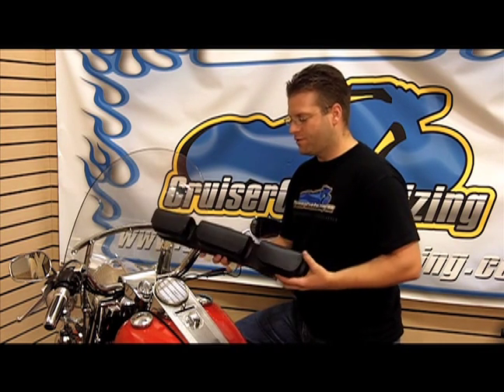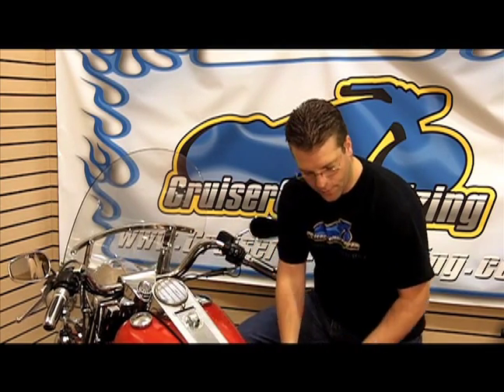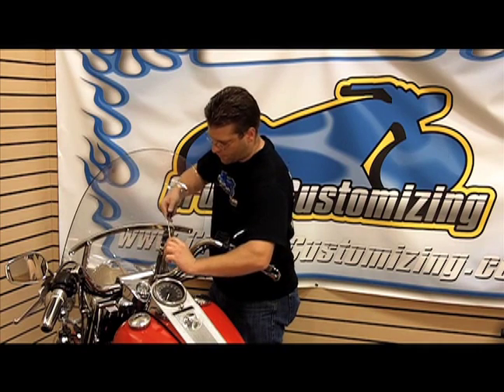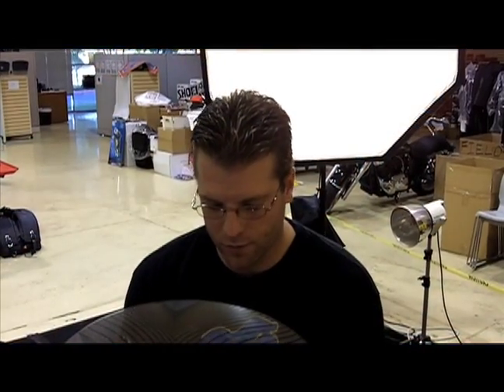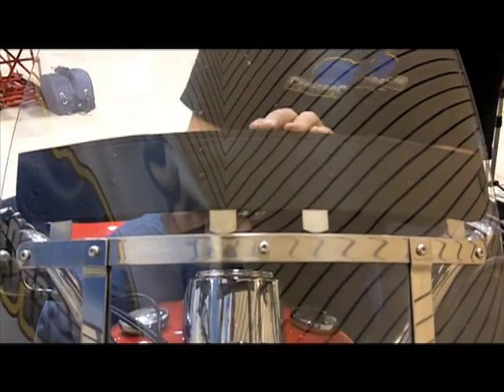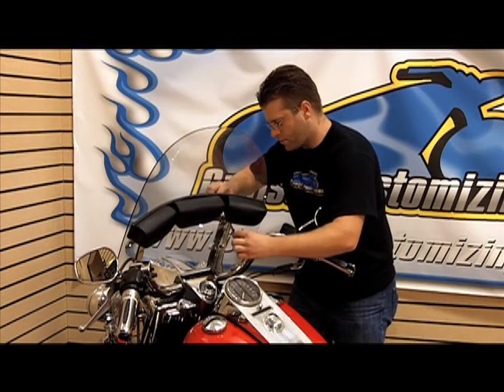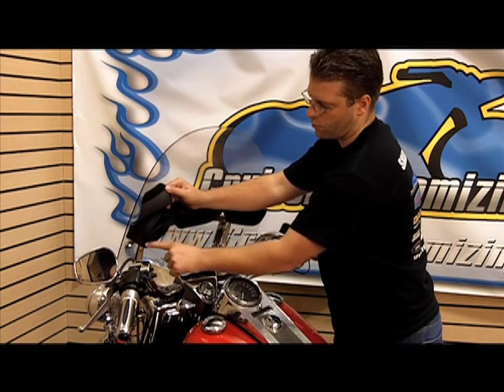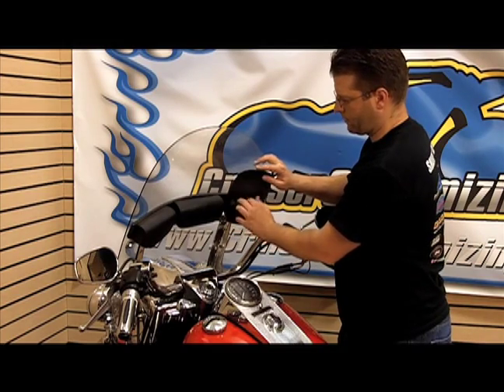Auburn Leather Company Razorback Three Pocket Windshield Bag Install Video Cruiser Customizing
Kyle Bradshaw of shows the installation of the Auburn Leather Company Razorback Three Pocket Windshield Bag.

- The RAZORBACK is a multi OEM compatible, three pocket, windshield bag.
- This is a highly functional addition to your already mounted, or soon to be Fats, Switchblade, or Road King windshield, will add valuable storage.
- Mounts conveniently behind your OEM windshield and is perfectly finished to fit.
- Features easy open Velcro closures on all three pockets allowing the rider easy access to necessary items such as registration, phone, PDA, or IPOD.
- The sturdy RAZORBACK is constructed of polyurethane material that is UV/Fade resistant as well as waterproof.
- Every detail has been painstakingly refined from the four point pocket rivets to the heavy duty stitching used in every seam.
- Proudly Crafted and Made in the U.S.A.

Overall Dimensions:
Length: 19.5"
Height: 3"
Depth: 2.375"

Pocket Dimensions:

Small Pocket: Width - 5.5", Height - 3"
Depth - 2"

Large Pocket: Width - 7", Height - 3", Depth - 2"

Pouch Material: Marine Grade Polyurethane
Closure Material: Velcro
Backing (Cosmetic) Material: Marine Grade Polyurethane